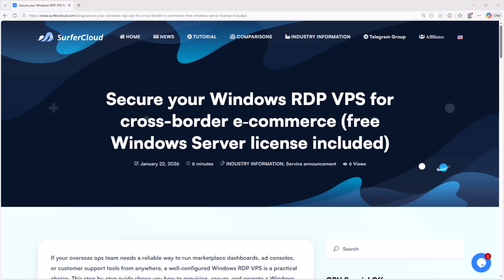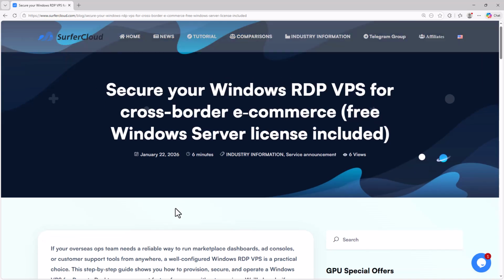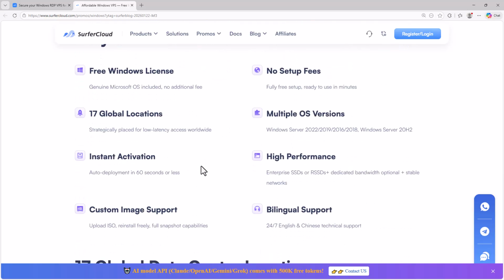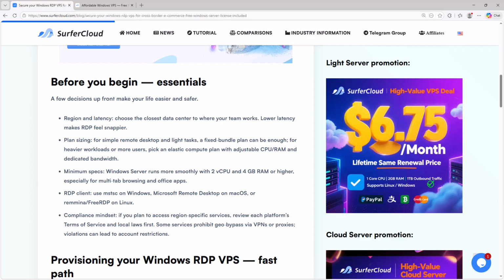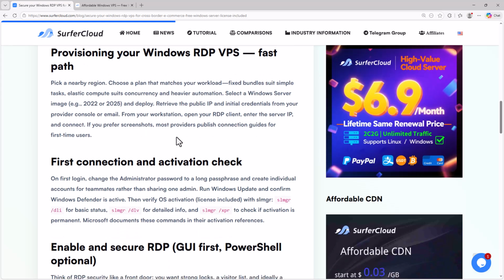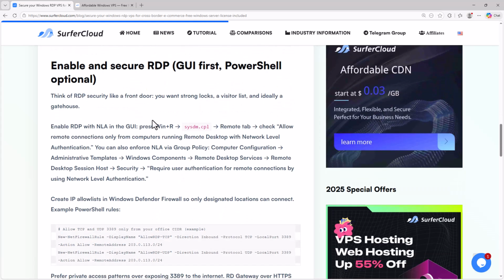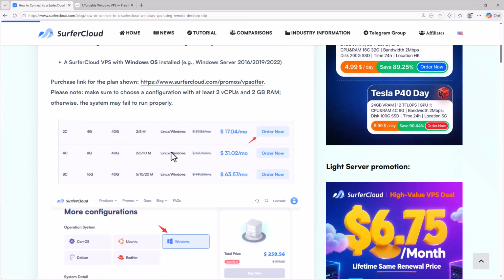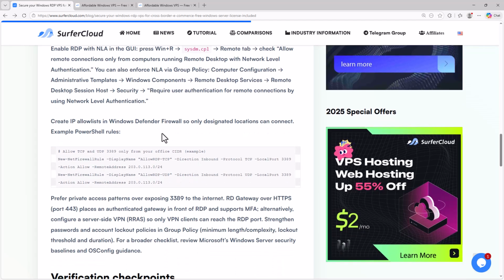Secure your Windows RDP VPS for cross-border e‑commerce (free Windows Server license included)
If your overseas ops team needs a reliable way to run marketplace dashboards, ad consoles, or customer support tools from anywhere, a well‑configured Windows RDP VPS is a practical choice. This step‑by‑step guide shows you how to provision, secure, and operate a Windows VPS for Remote Desktop—so you get fast, safe access without surprises. We’ll also clarify licensing: many providers include a genuine Windows Server license in the instance price, which means no extra fee for the OS.